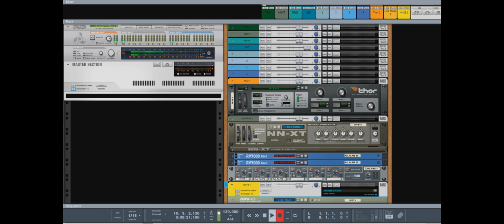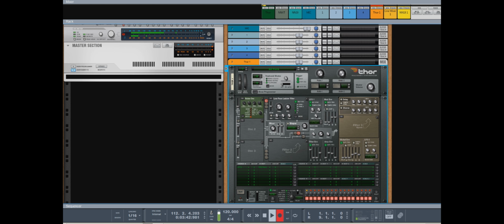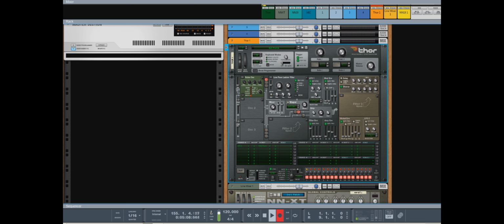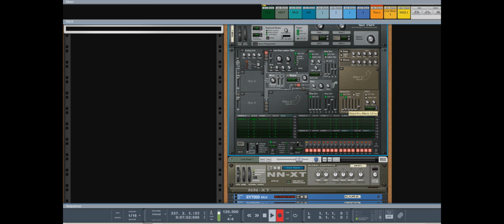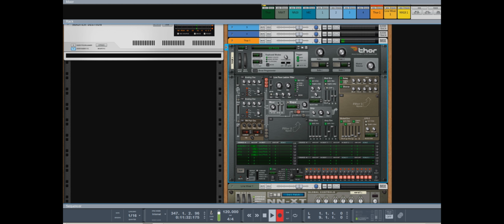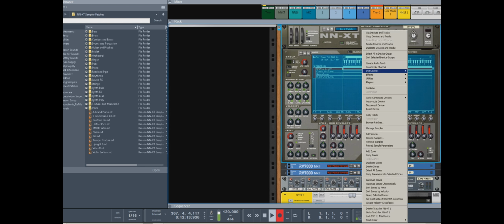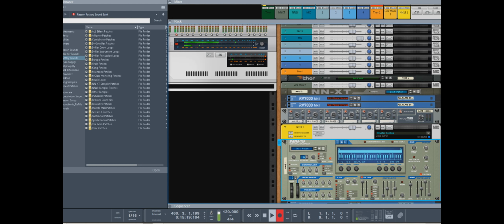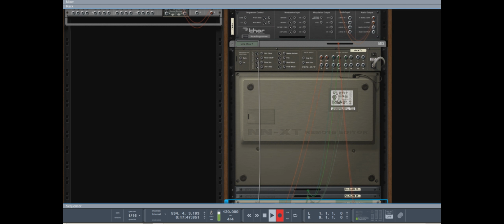Transistions for Electronic Music_Basic Tutorial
A very basic beginning guide to synthesizing and stacking samples to create risers/fallers, impacts, transitions, and noise sweeps.

This is meant for those that are using sample-packs and want to get into their own synthesis of transitions for electronic music.